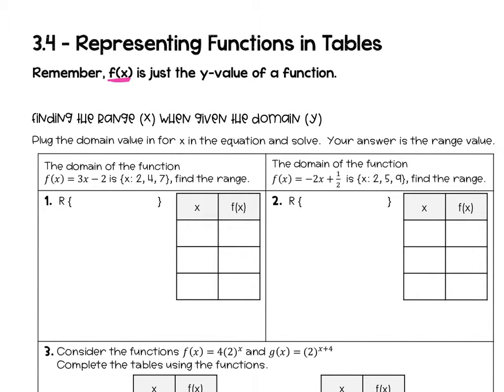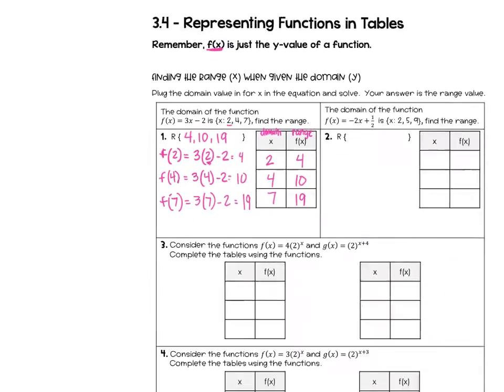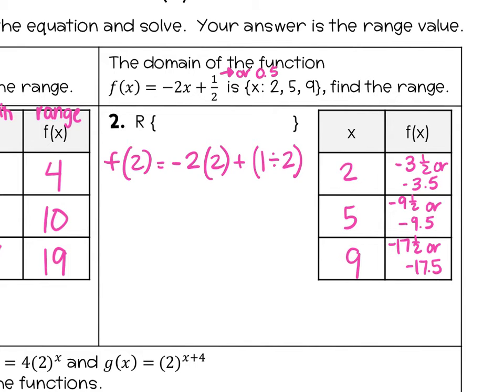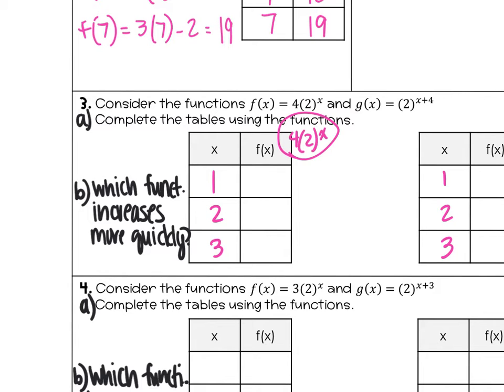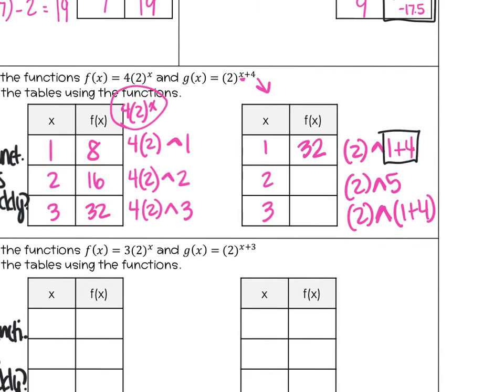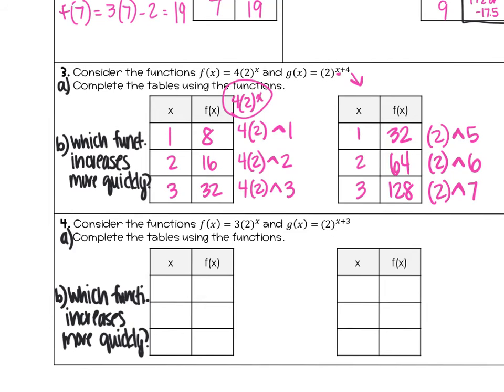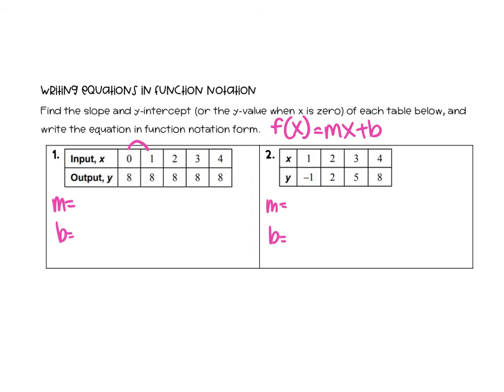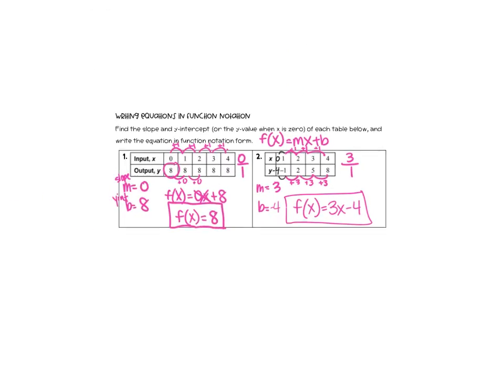Algebra Video Notes 3.4